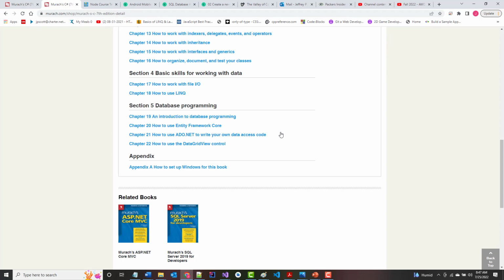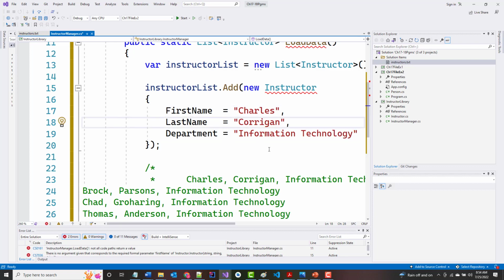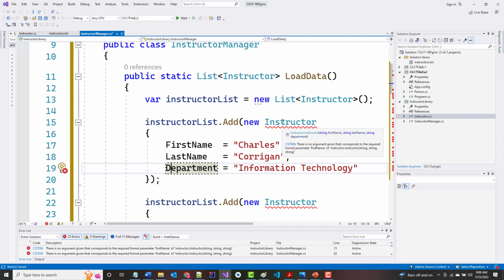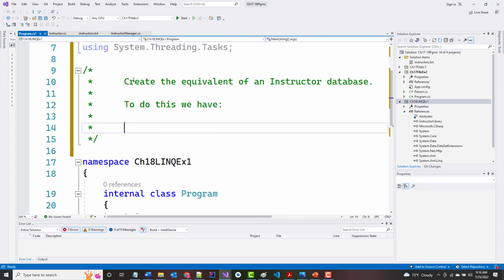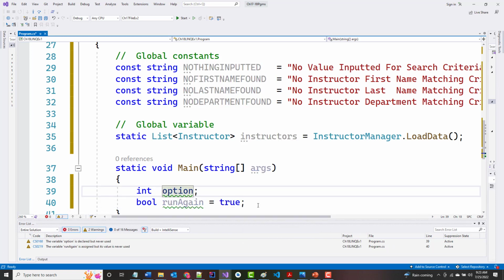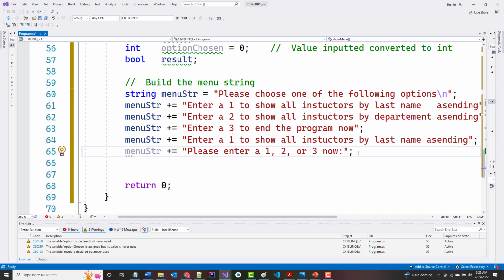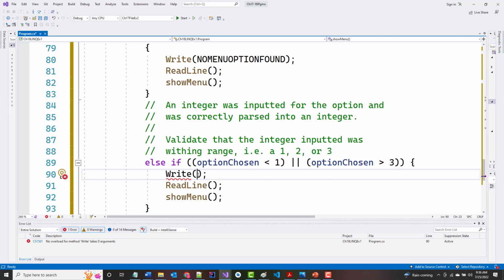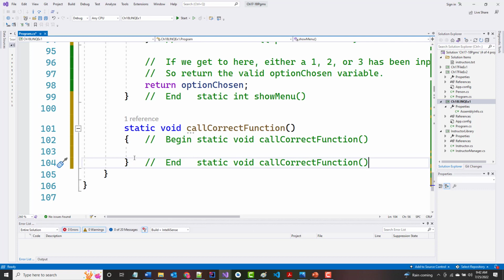AWD1100 - Chapter18 Part02